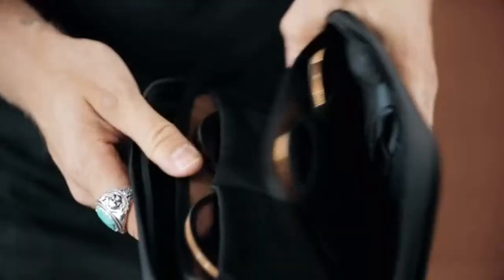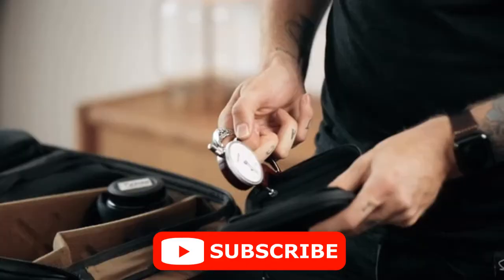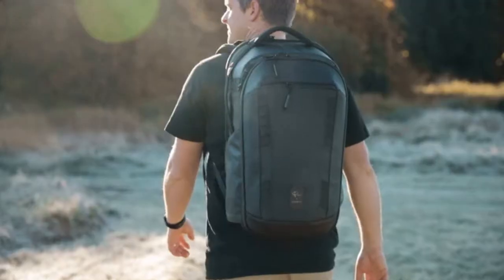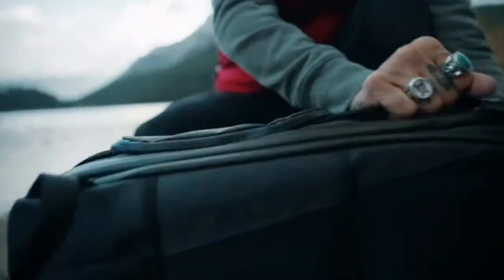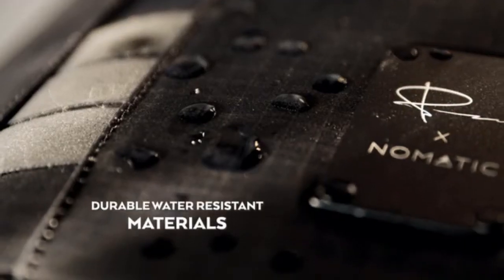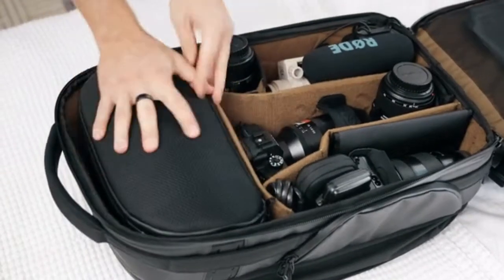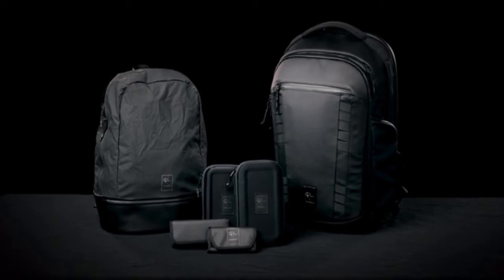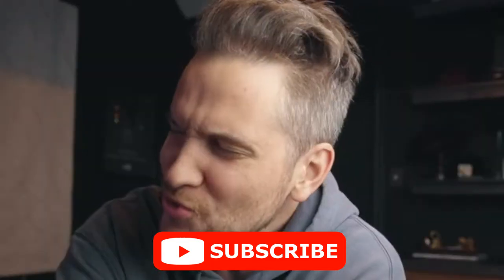Photo Shoot Like A Pro With This AWESOME Camera Pack - Best Camera Tech Gadgets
Peter McKinnon X NOMATIC - A Functional Camera Pack for all types of travelers! Just you, one bag, and the adventure!

TheCreationMission🌎🚀